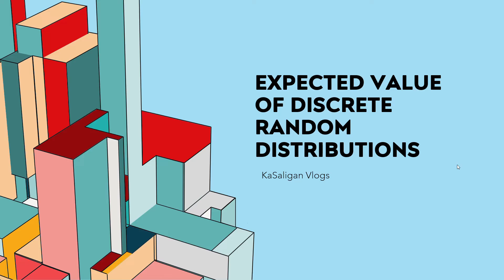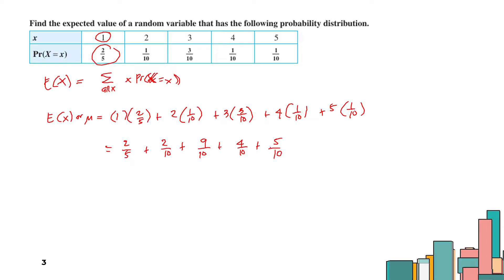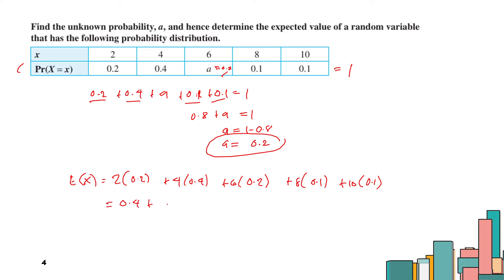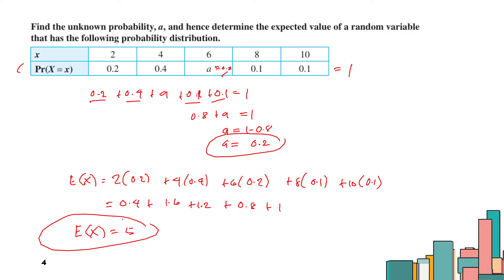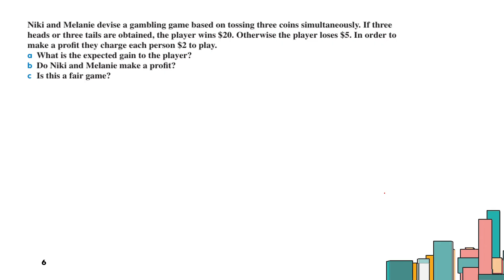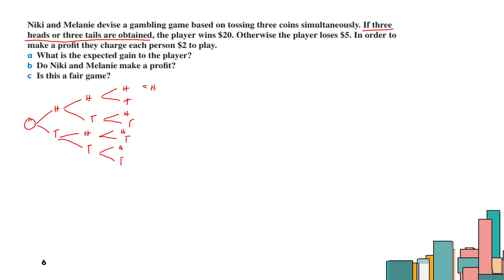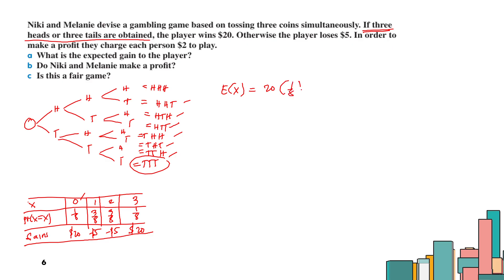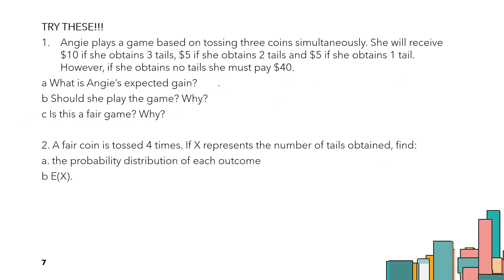EXPECTED VALUE OF DISCRETE RANDOM DISTRIBUTIONS